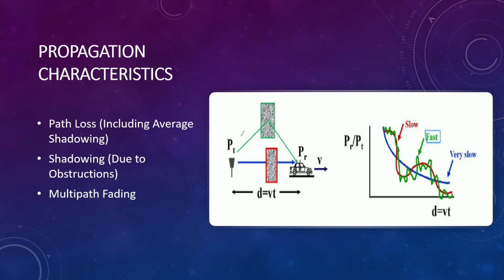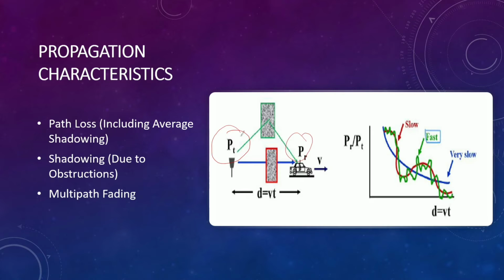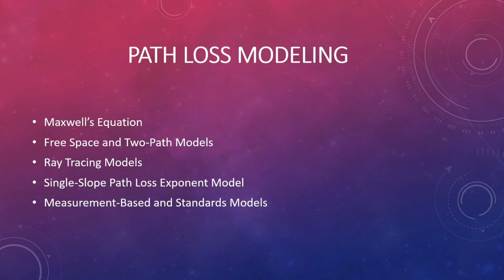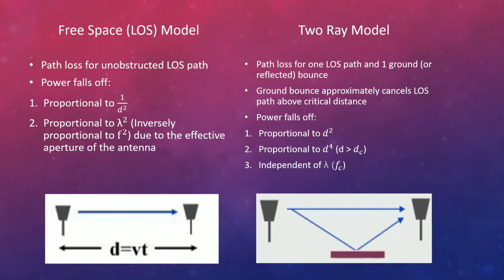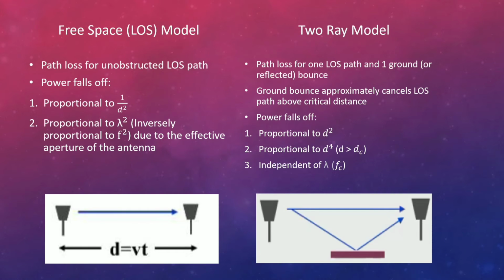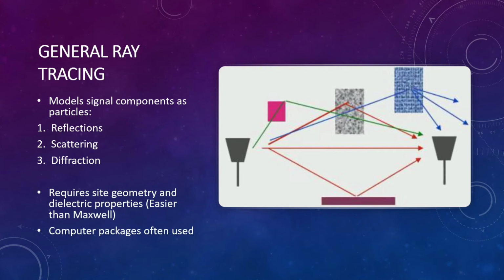Naufal Aulia Amanullah | Topic 5: Signal Propagation and Path Loss Models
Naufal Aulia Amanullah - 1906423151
Wireless Communication and Convergence Network Course Video Assignment
Topic: Signal Propagation and Path Loss Models